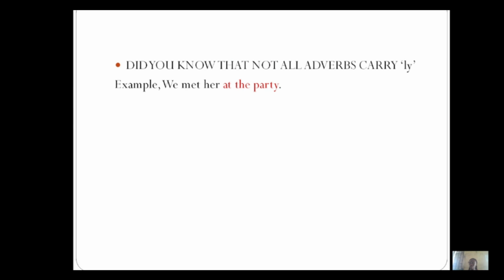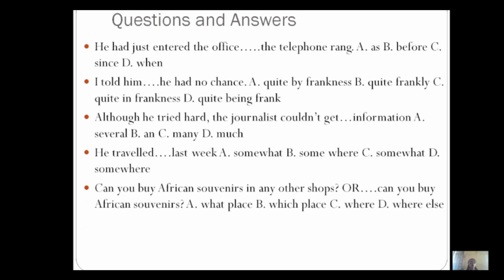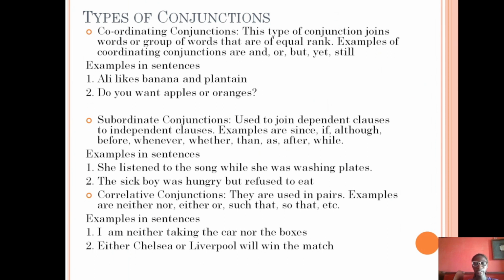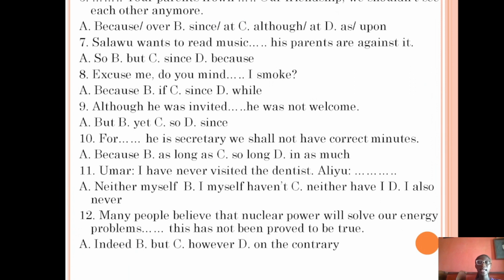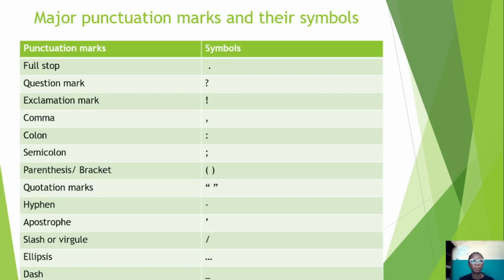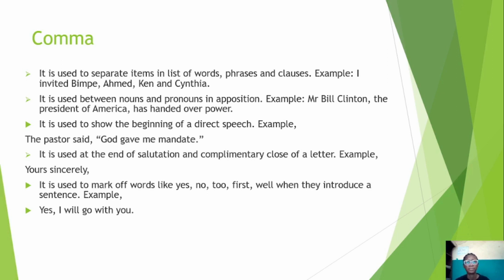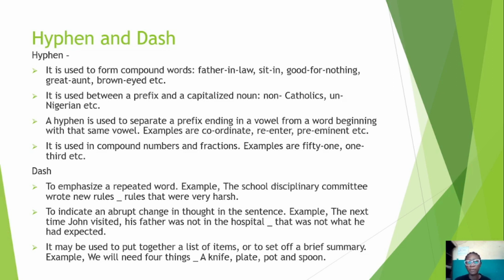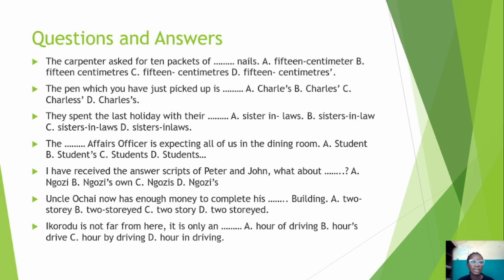EFIWE JAMB ENGLISH: ADVERBS, CONJUCTIONS, PUNCTUATION